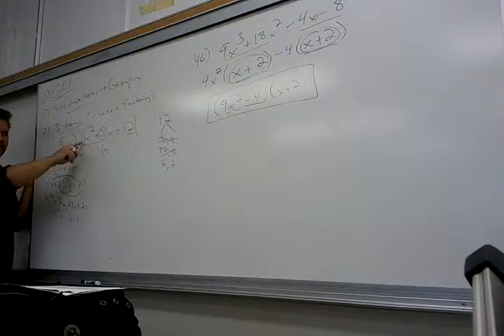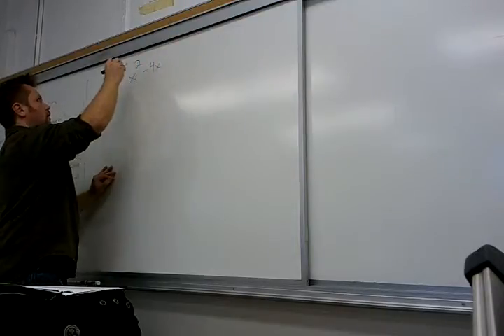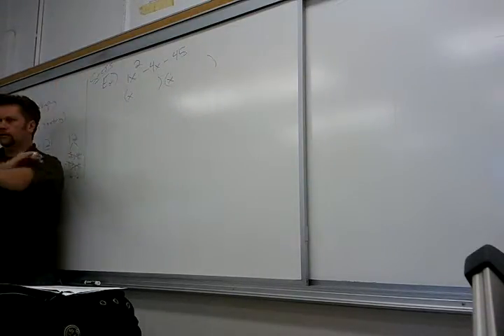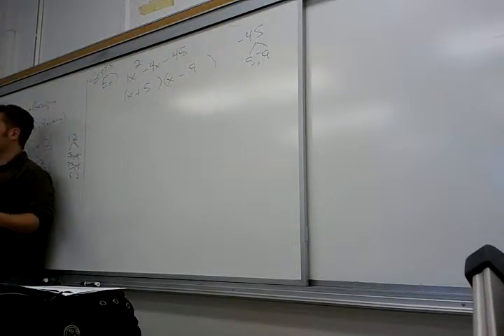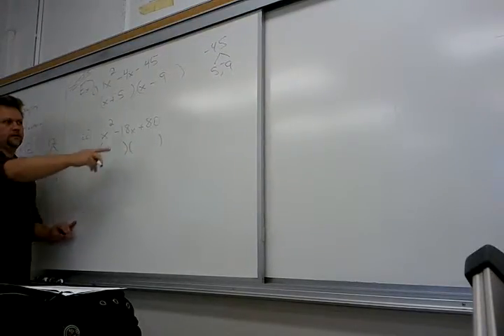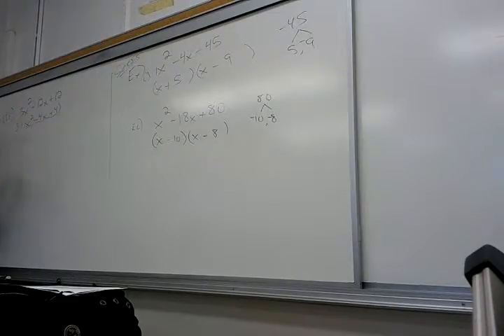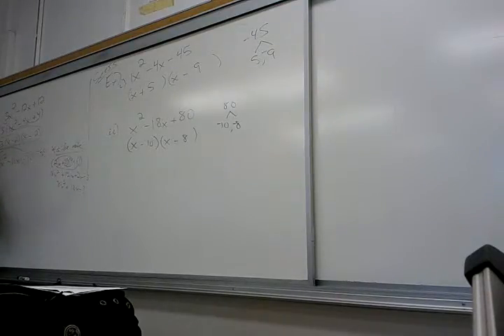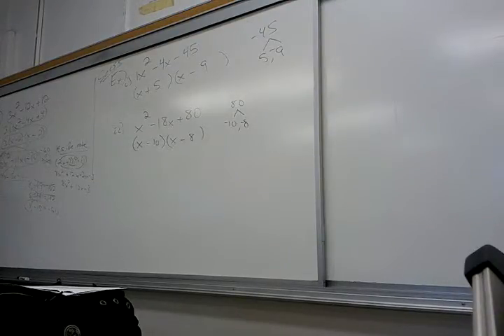Math 103, March 23 Lecture, Part 4